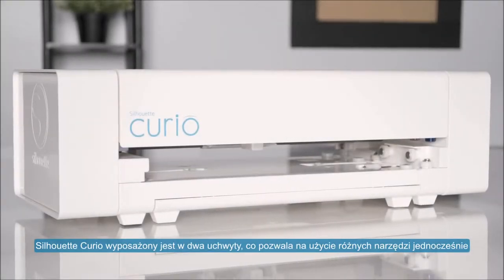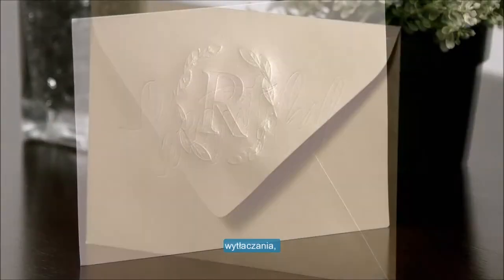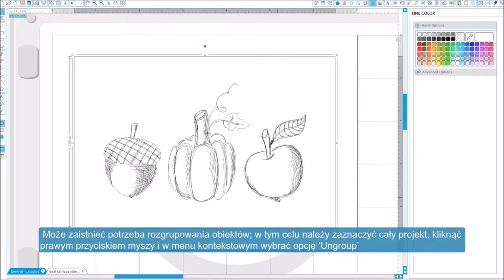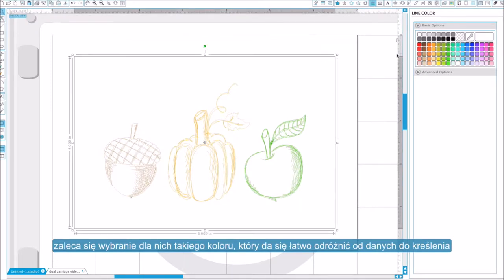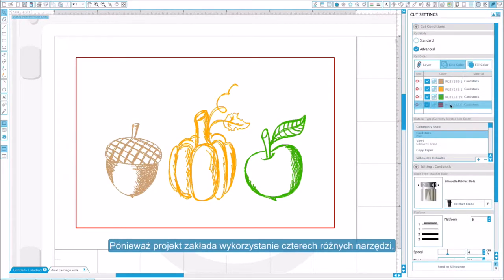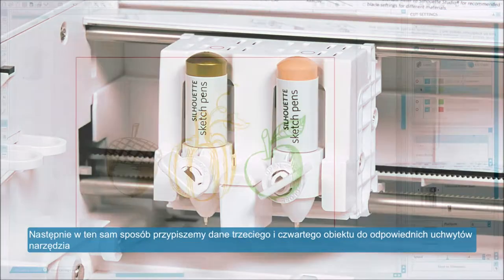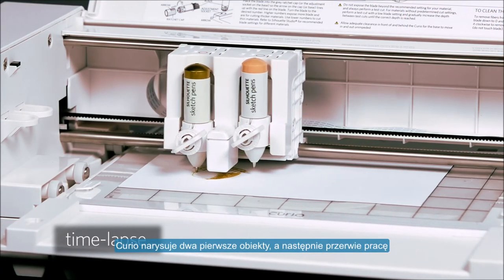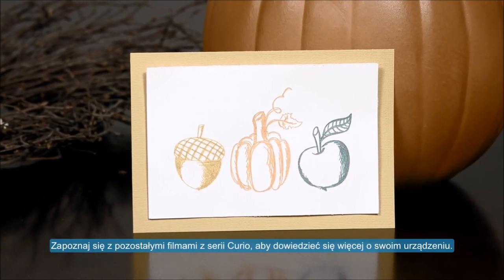SILHOUETTE CURIO - SZKICOWANIE